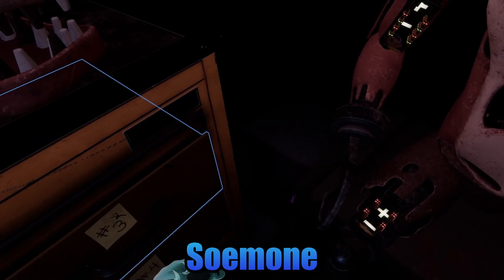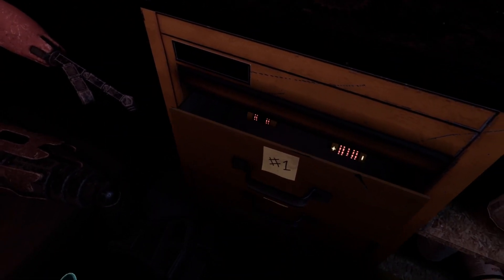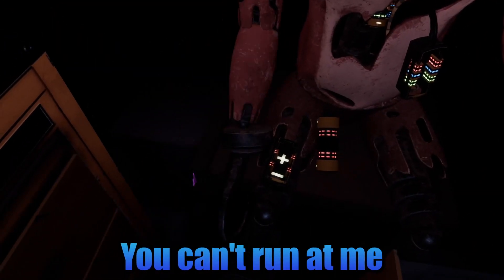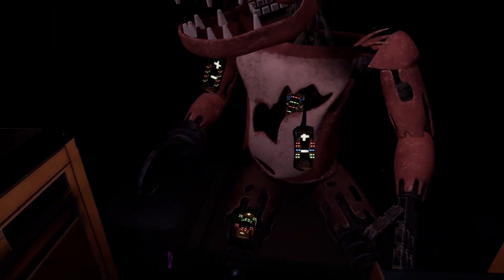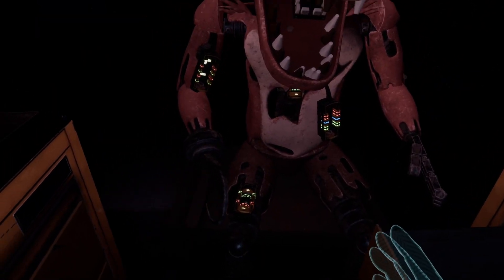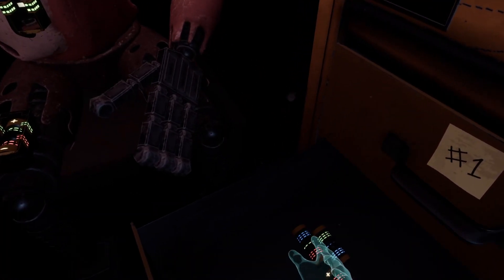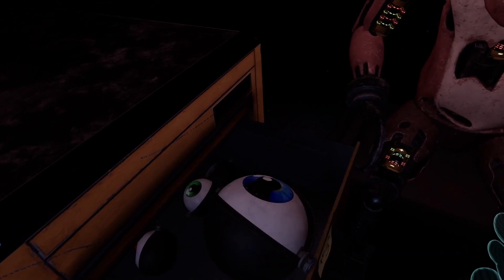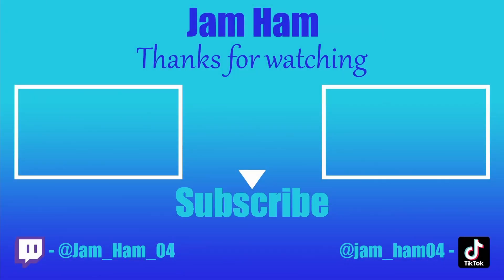Keep an eye on Foxy at ALL TIMES | Five Nights at Freddy's: Help Wanted | Parts & Services / Foxy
look who can't run at me anymore
Or can he...

▬▬▬▬▬Social Medias▬▬▬▬▬
Five Nights at Freddy’s: Help Wanted is a collection of classic and original mini-games set in the Five Nights universe. Experience the horror in flat (non-VR) mode or VR. Oculus Rift and HTC Vive are supported. A VR Headset is NOT required to play.